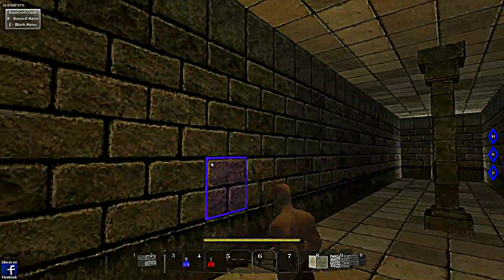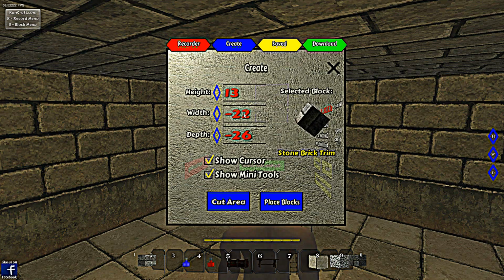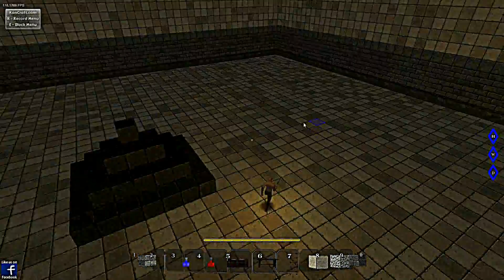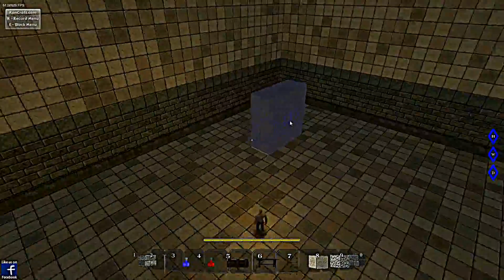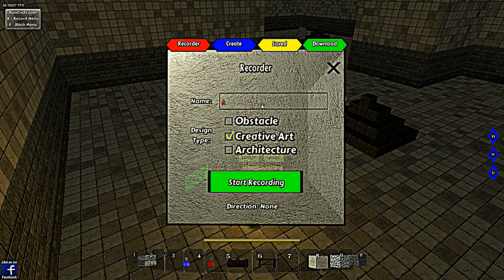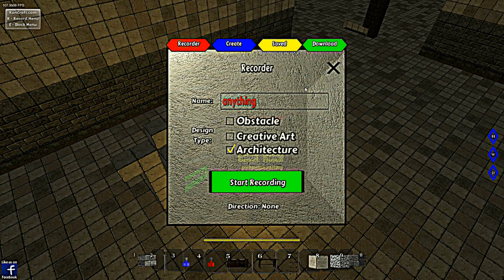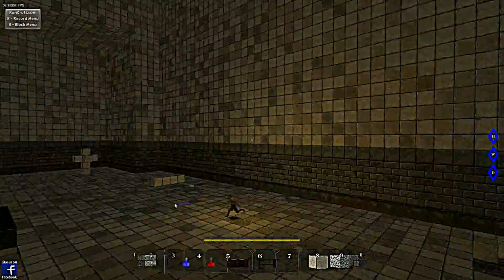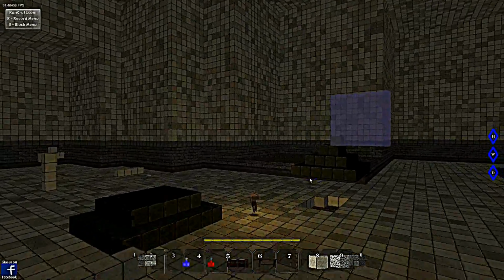Voxel Dungeon - Prefab Maker (Make, Save, Share Anything you Make)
Voxel Dungeon made by someone you might know =D

Finally happy to be done with the prefab tool.  Now you can copy anything you make and place it as much as you want.  You can use your prefabs to record new prefabs.  Make prefabs of a collection of prefabs that were made with a collection of prefabs.  Record millions of blocks at a time and share them in tiny files.